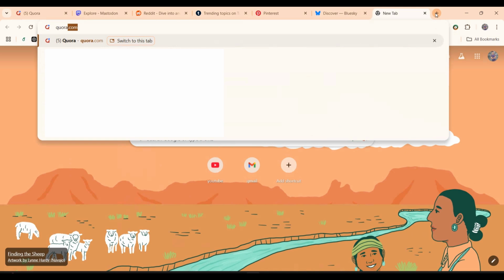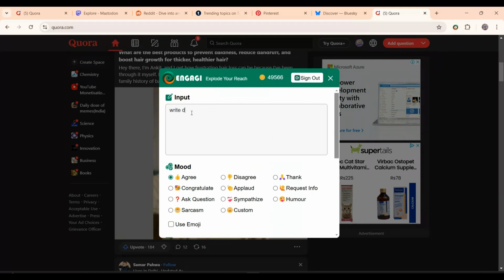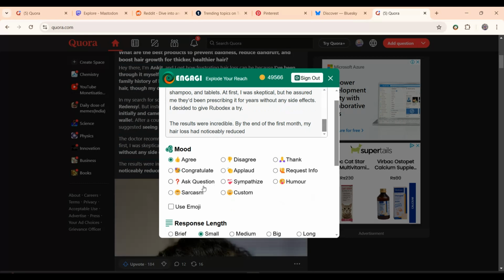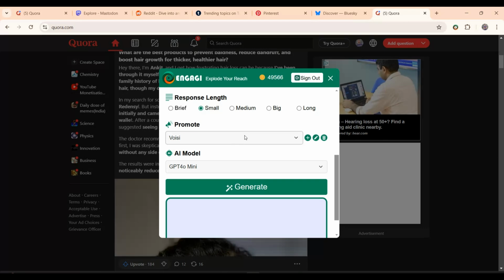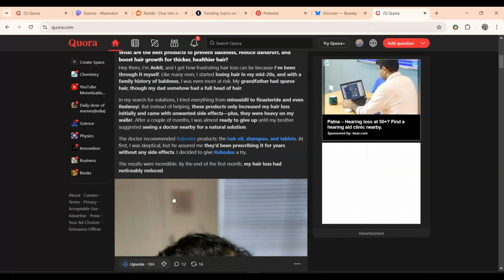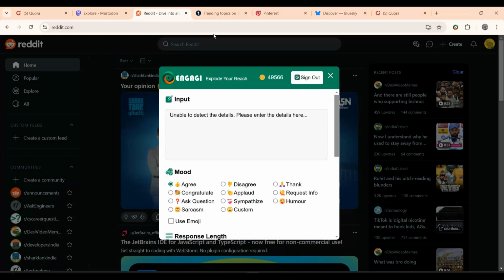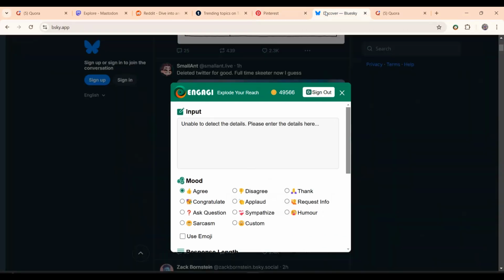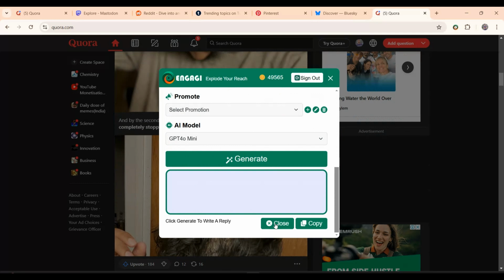How to use Engagi on other platforms